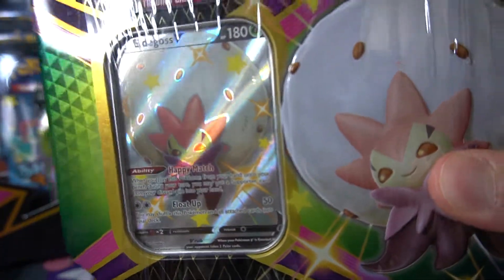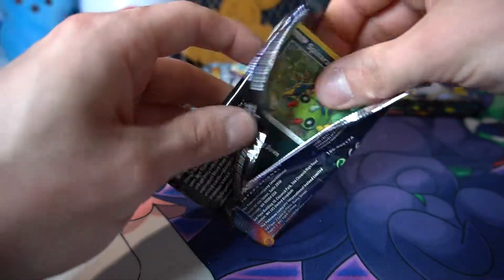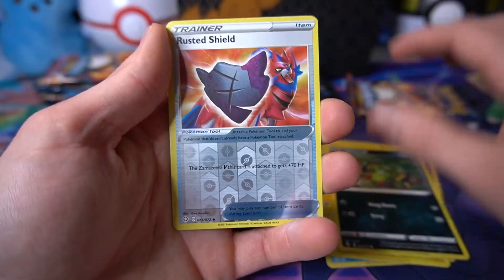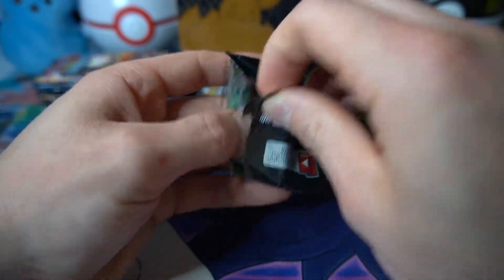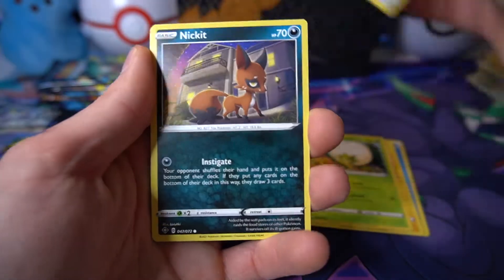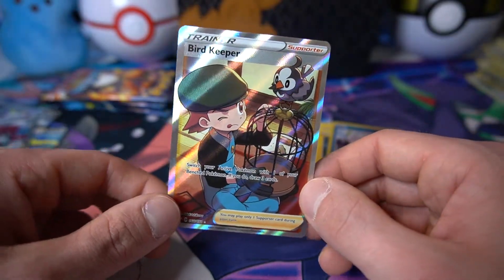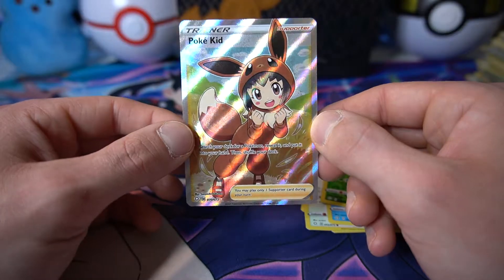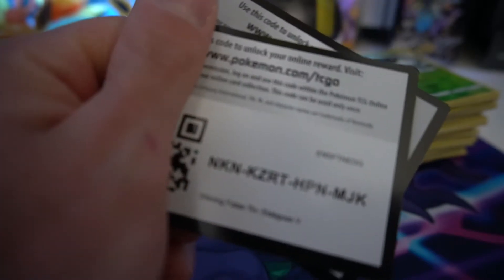HUNTING THE SHINING FATES CHARIZARD VMAX PART 1 | HUGE POKEMON PACK OPENING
It's time... to attempt to pull the fantastic shiny Charizard VMAX from Pokémon Shining Fates! Wish me luck everyone, the journey begins. Stay happy and healthy everyone.

Pokémon pack opening every Monday and Thursday!

Also, catch me live Monday- Saturday on the channel.